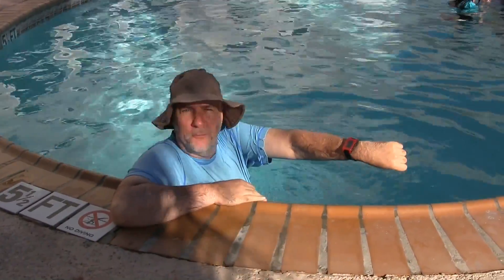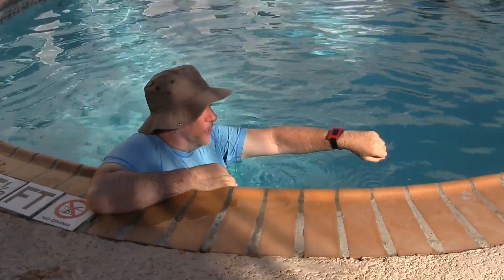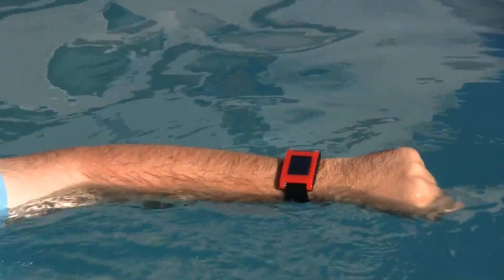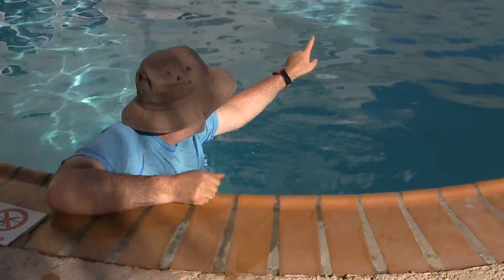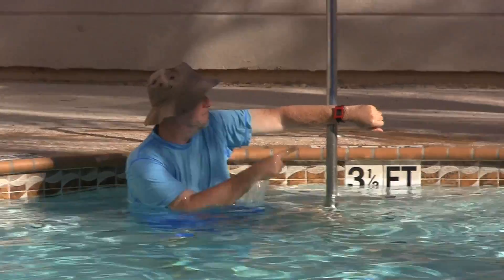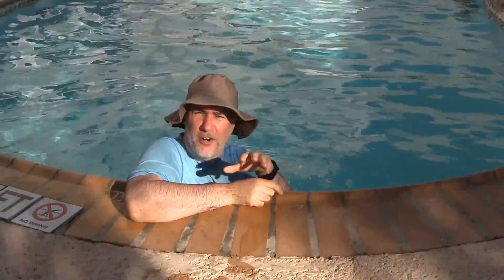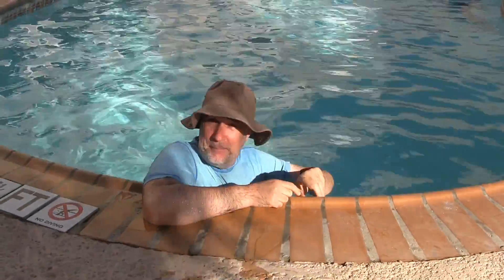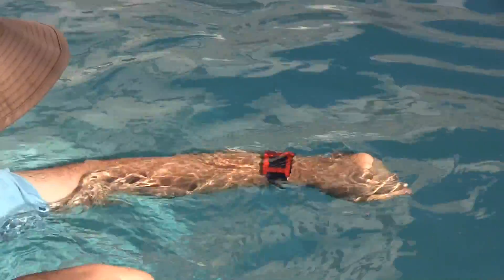Pebble SmartWatch at the swimming pool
The Pebble SmartWatch is supposed to be completely waterproof- so I take it to the swimming pool.  I had some surprising results as I learned about the limitations of Bluetooth.